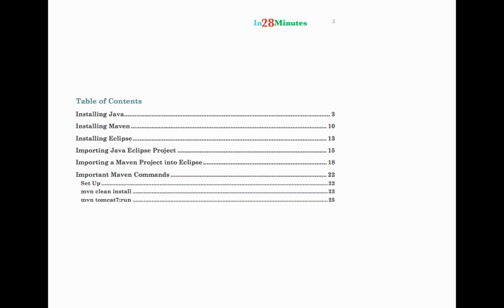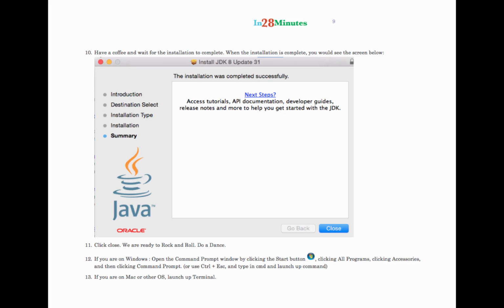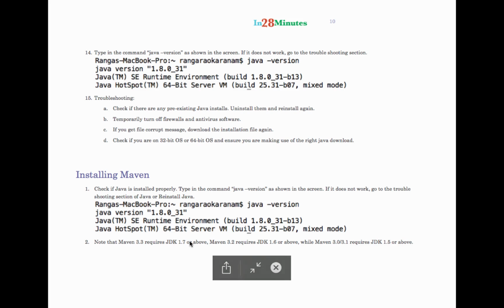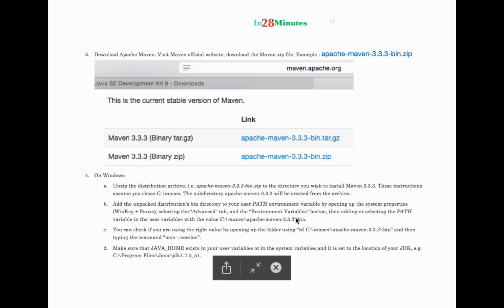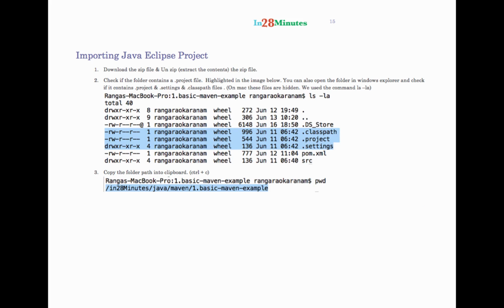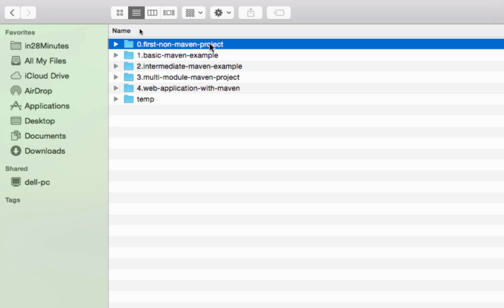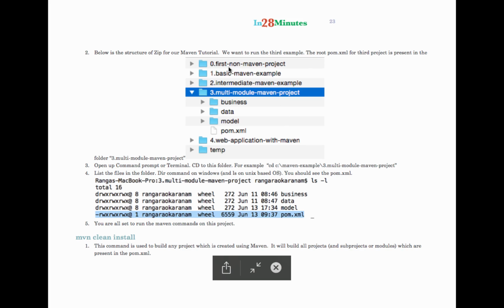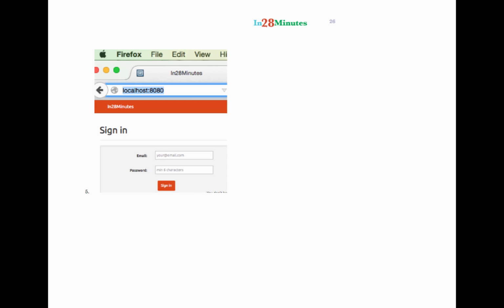Installing Java Eclipse and Maven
Watch our Most Watched Videos

Learn from our Amazing Catalog

Learn developing java web applications with Maven and Tomcat Udemy